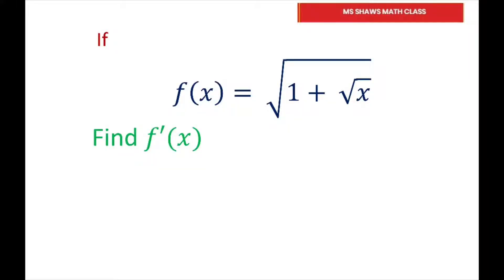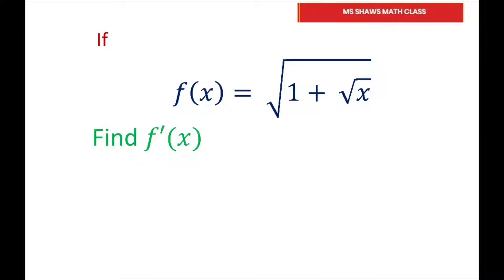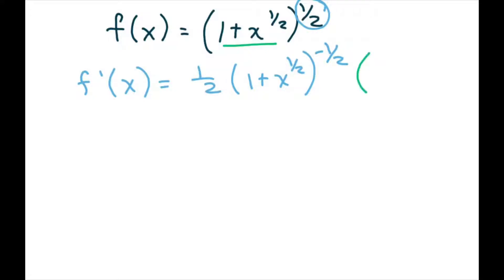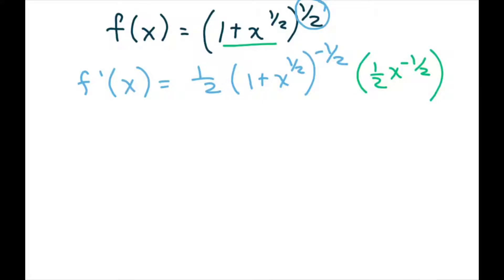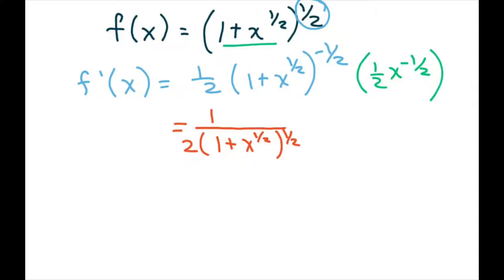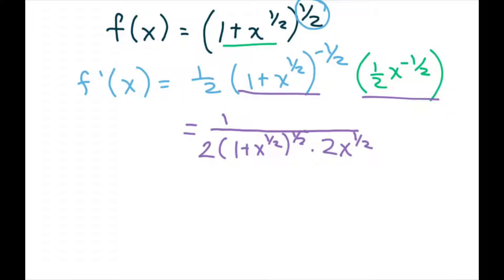Find The 1st Derivative Of Square Root (1 + Square Root (x))